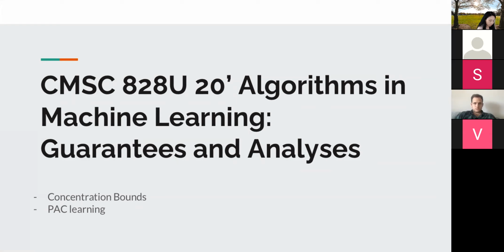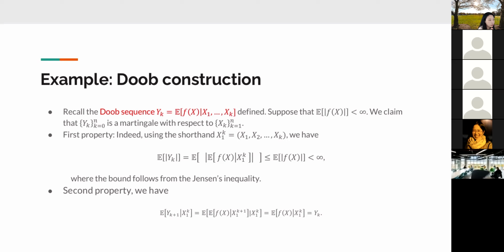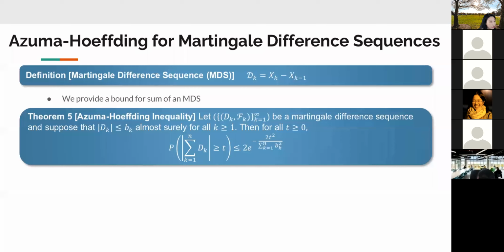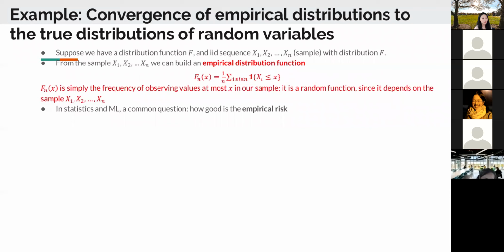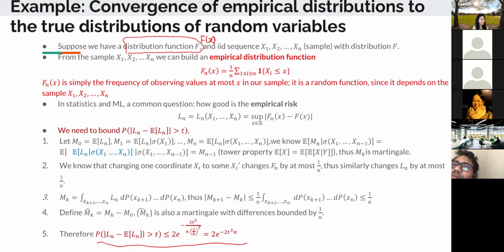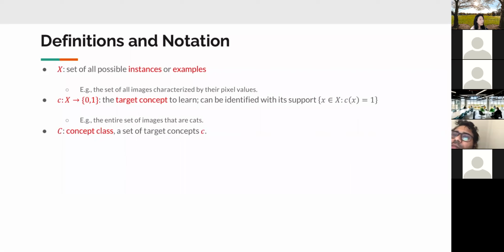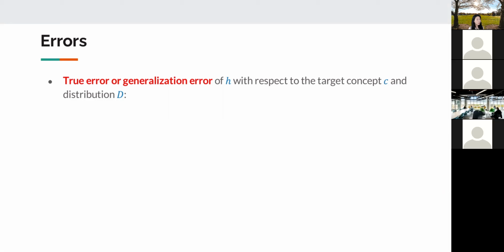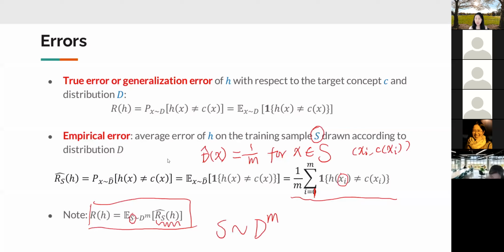L4 PAC Learning (1) - Algorithms in Machine Learning: Guarantees and Analyses